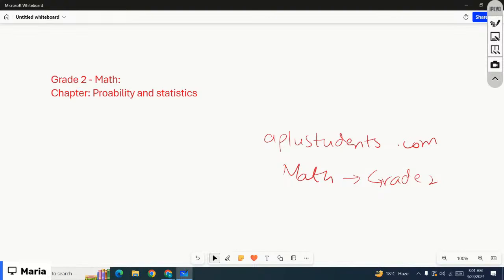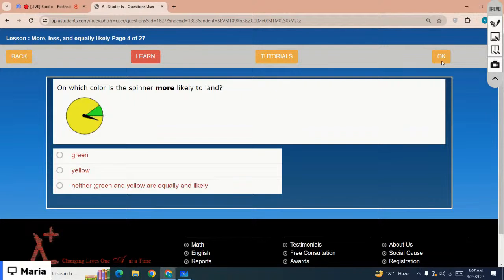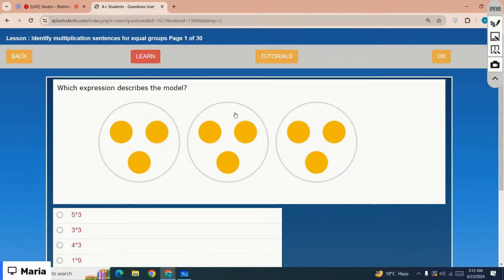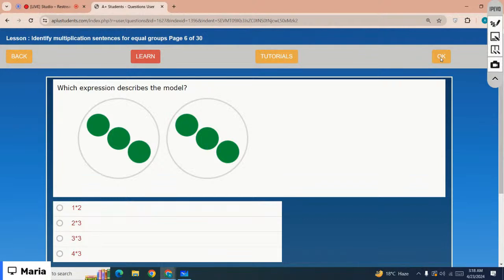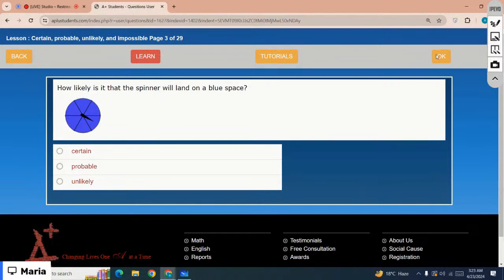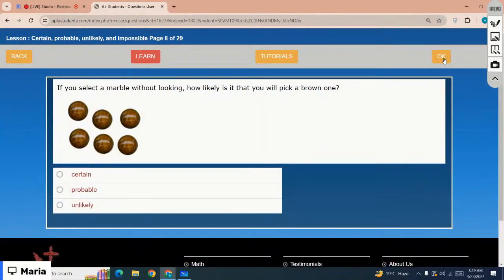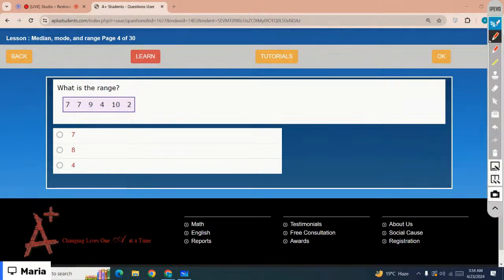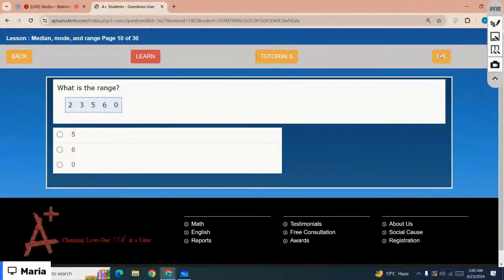Grade 2 - Math: Probability and Statistics